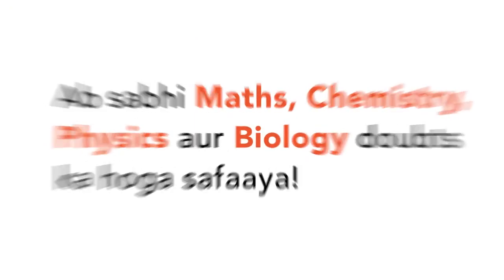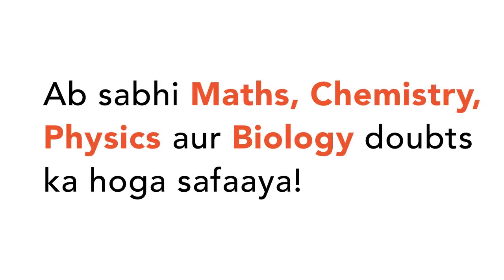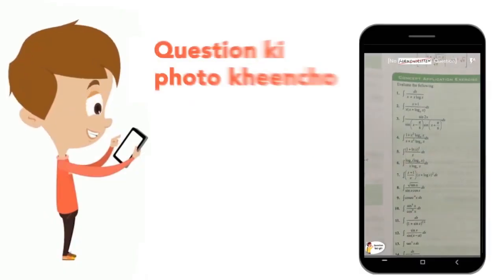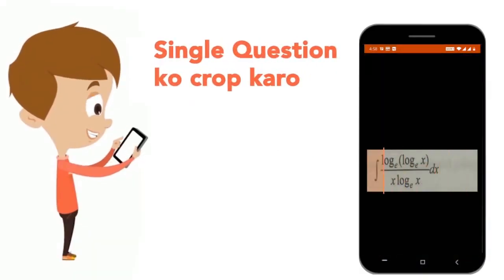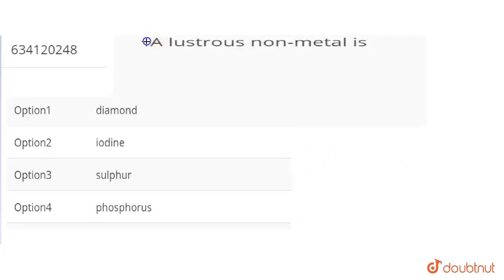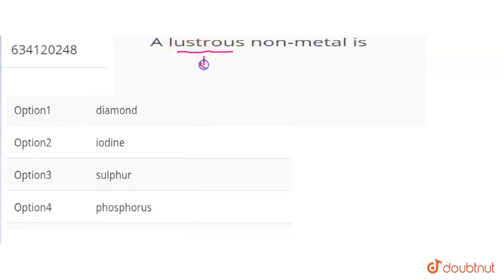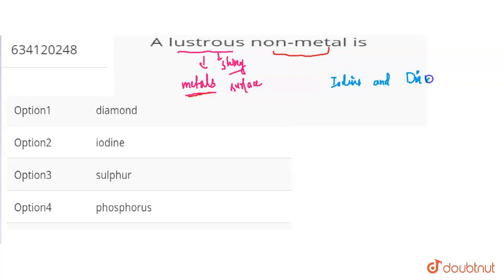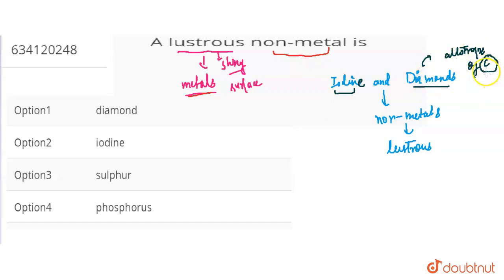A lustrous non-metal is | CLASS 10 | METALS AND NON-METALS | CHEMISTRY | Doubtnut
A lustrous non-metal is
Class: 10
Subject: CHEMISTRY
Chapter: METALS AND NON-METALS
Board:IIT JEE

👉 Have Any Query? Ask Us.